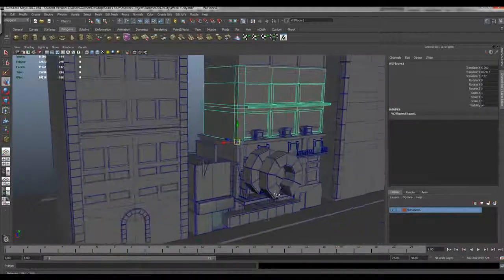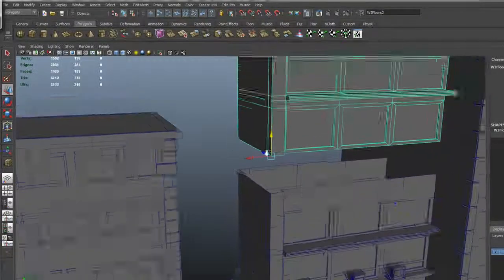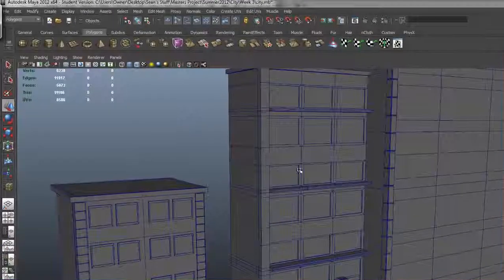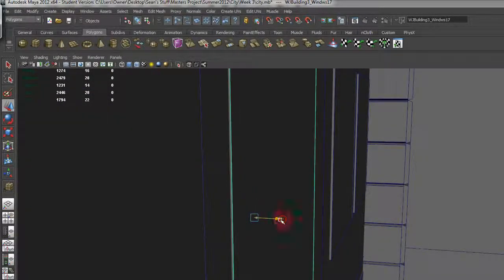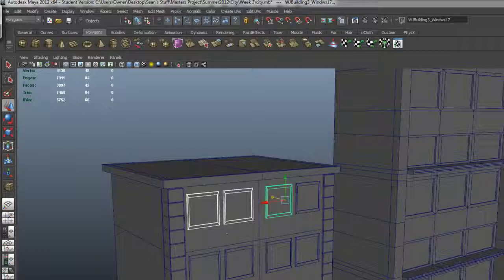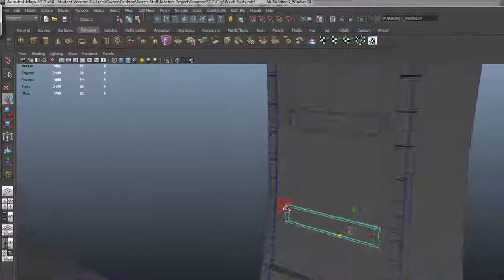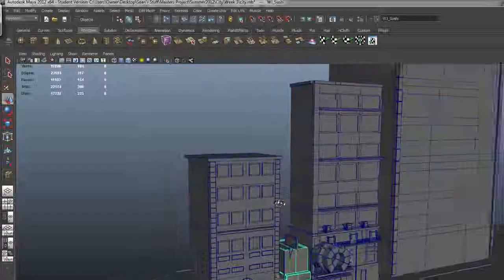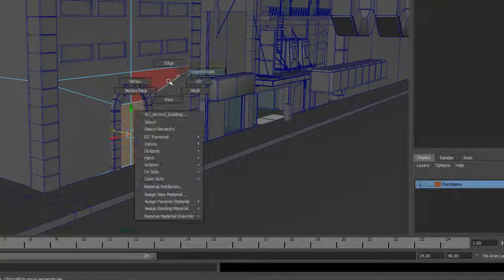Hard Surface modulating buildings using Maya - Neo Tokoyo part 5.mp4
Here is another vid on modulating buildings and building smart so you don't have to work as hard